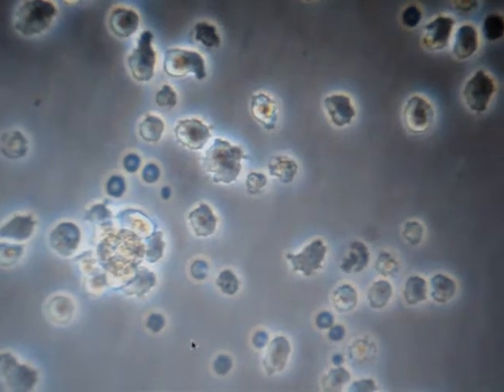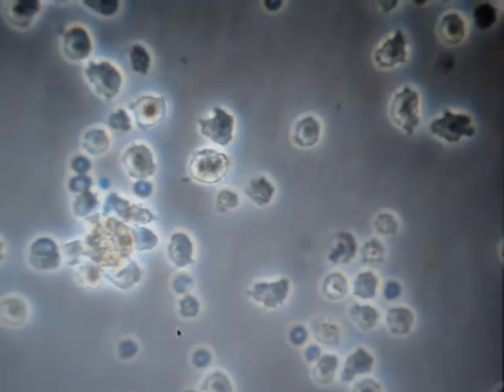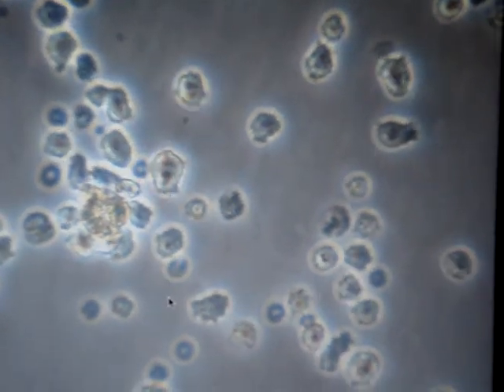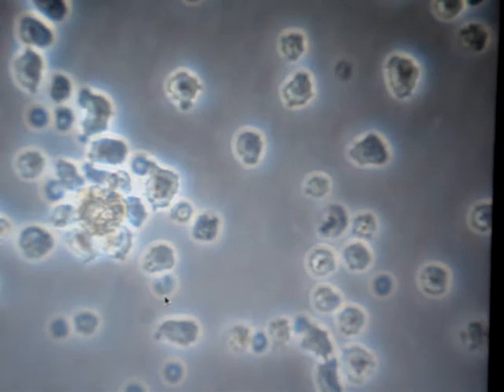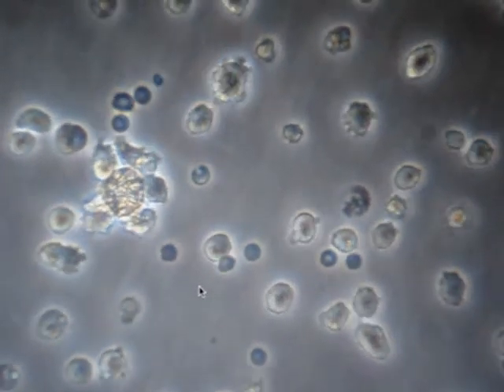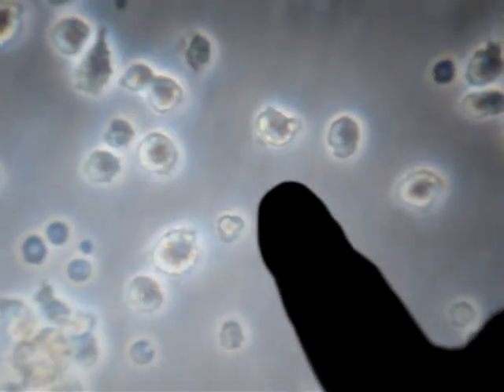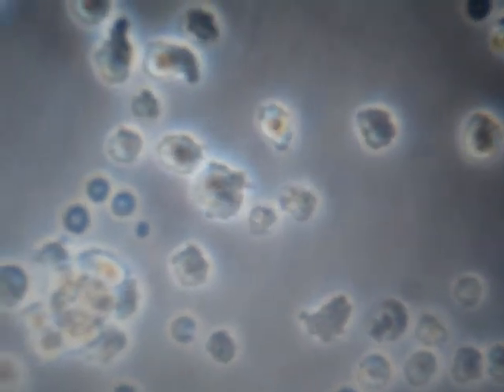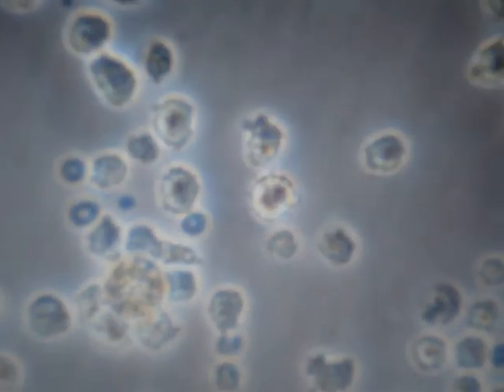Lymphoma cells in motion (fresh from the brain)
These human lymphoma cells were injected into the tailvein of a mouse, and 6 weeks later the mouse started holding its head strangely, diagnostic that the lymphoma cells had entered the central nervous system (CNS); this is time-lapse.  These cells have been out of the brain maybe 1-2 hr; the whole thing only takes 15 min, so it is way speeded up.  Some cells increase their length by 2 to 3-fold sending out "protrusions".